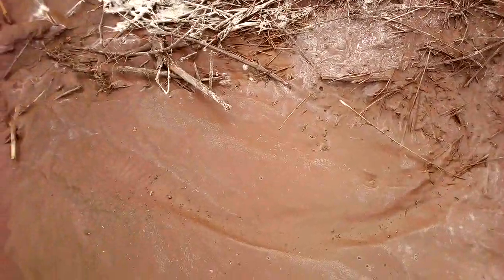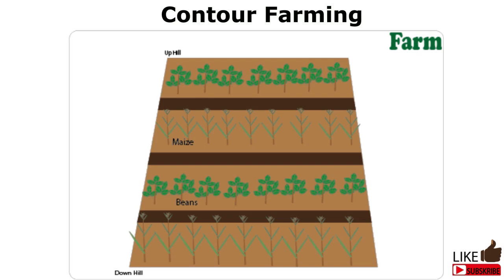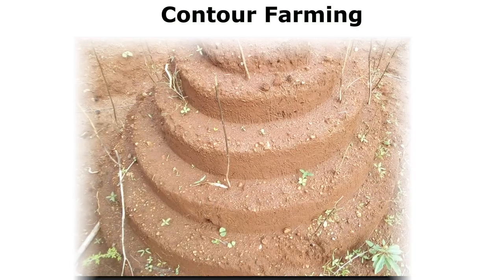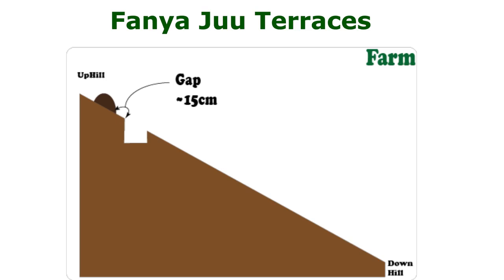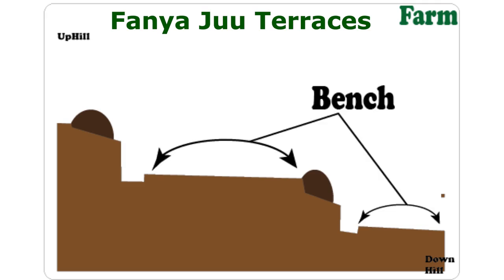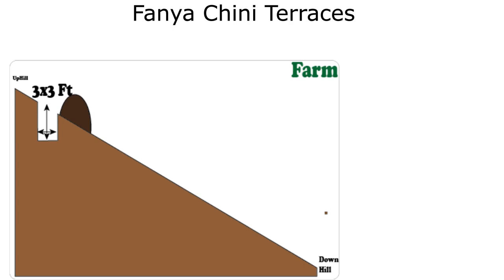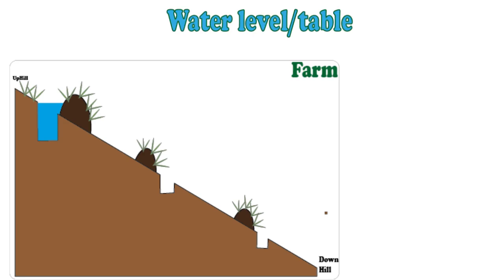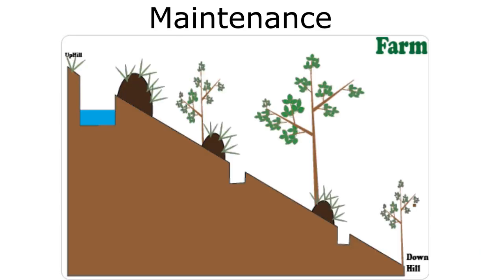Soil Conservation 101 - Contour Farming and Terracing Intro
In this first video on soil conservation measures on the farm. I am discussing basic knowledge of Contour farming. And also the art of terracing - Fanya Juu terraces and Fanya Chini terraces (Cut offs & Retention ditches).